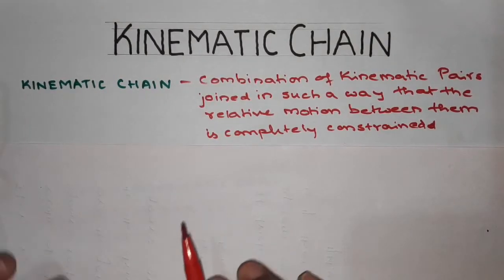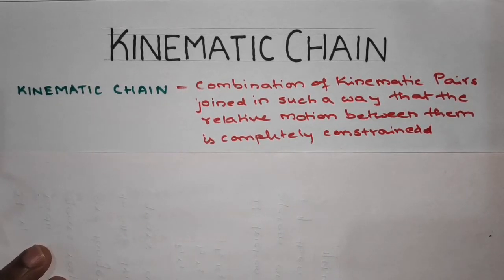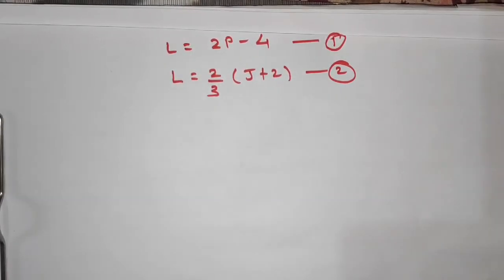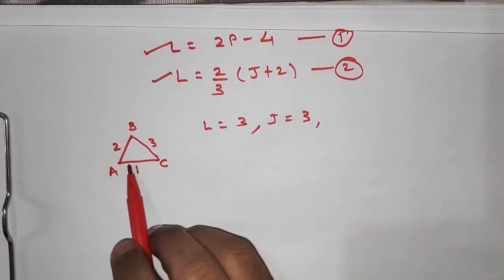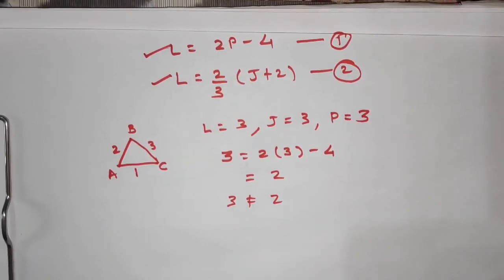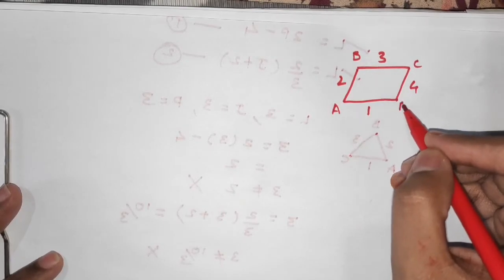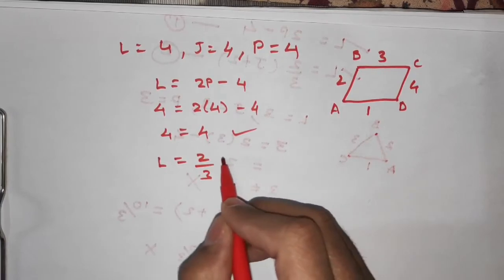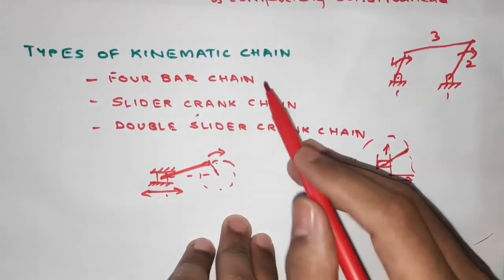Lecture 04 | Fundamentals of Mechanisms | Kinematic Chain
This video explains what is a kinematic chain, how to determine the given combination of links as Kinematic Chain and what are types of Kinematic Chain

Special thanks to FilmoraGo app for editing this video.